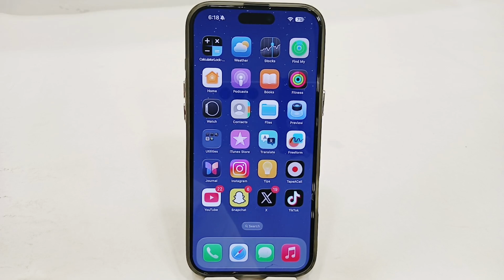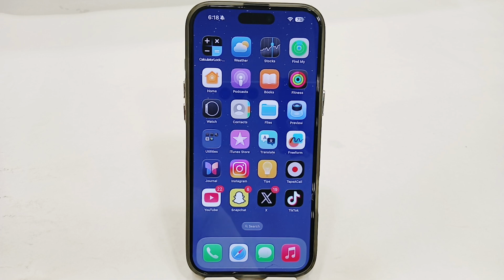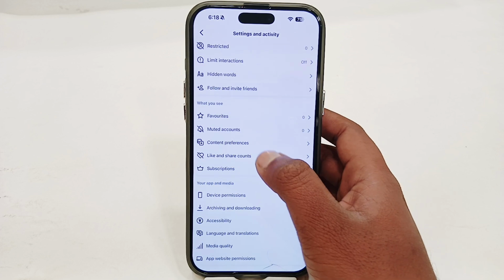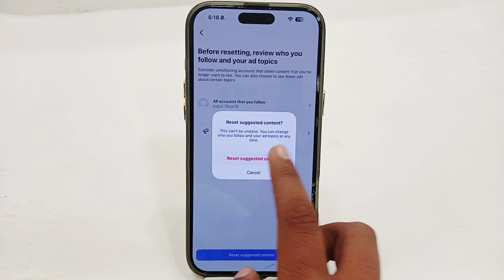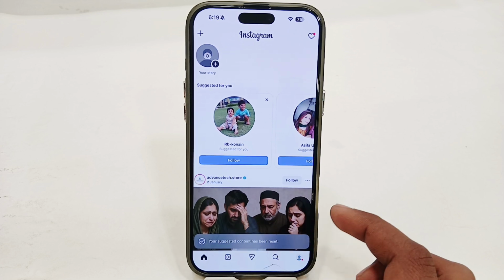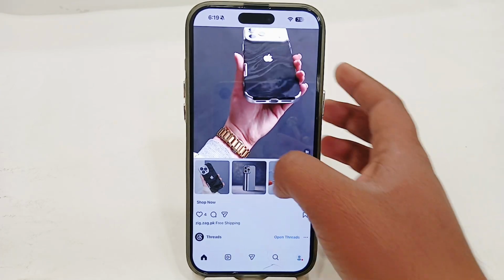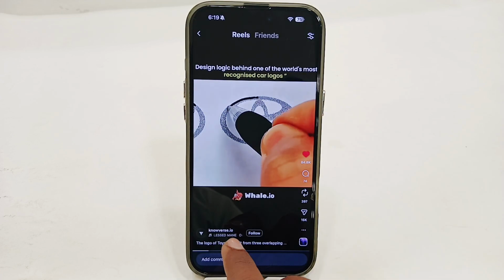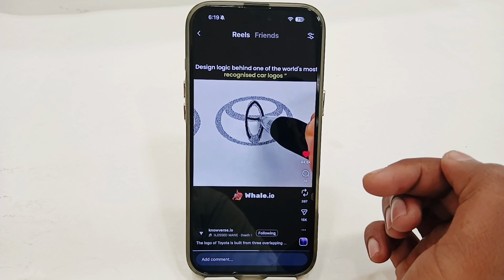How to Reset Instagram Feed (Fix Messed Up Algorithm!)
YouTube Description

Is your Instagram feed showing irrelevant or unwanted posts? 🤦‍♂️
In this video, I’ll show you how to reset your Instagram feed and algorithm step by step.

You’ll learn:

How to reset Instagram feed

How to reset Explore page suggestions

Remove unwanted content from Instagram

Train Instagram algorithm again

Fix Instagram showing random posts

These methods work on Android & iPhone and don’t require deleting your account.

👉 Follow all the steps to get a clean, fresh Instagram feed again!

If you want, I can also:

Turn this into a YouTube Shorts script

Make it more SEO-optimized

Create a click-worthy thumbnail text

Just say 👍